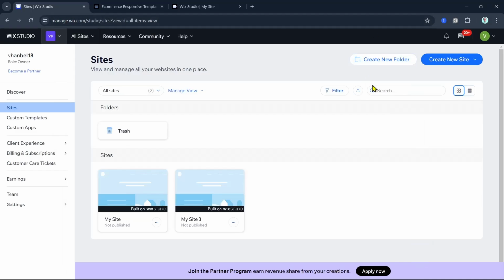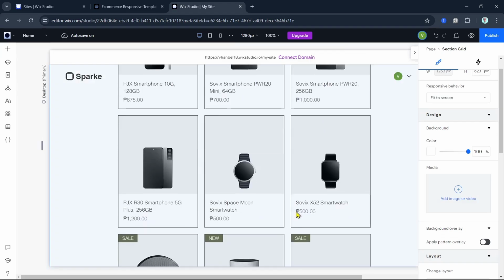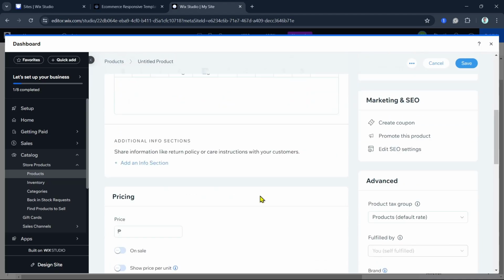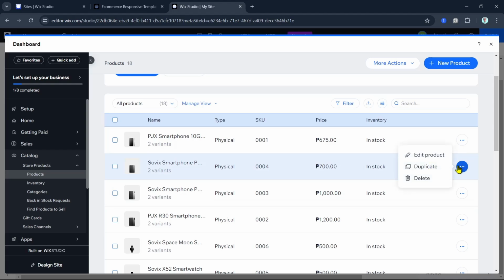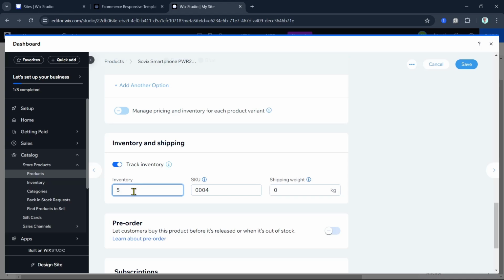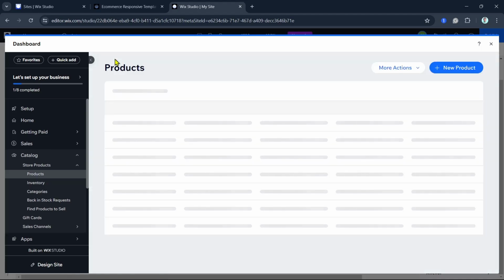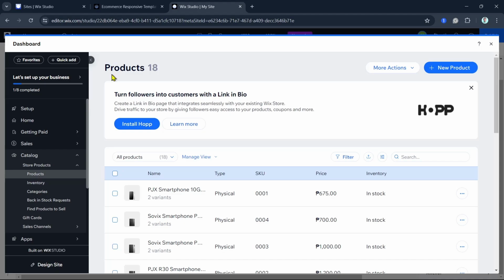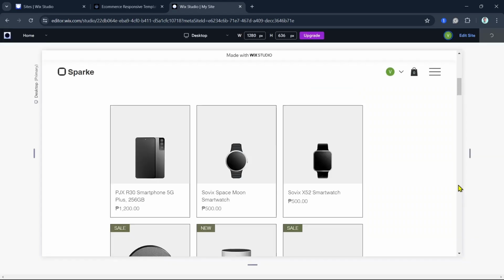How to Add Products and Manage Inventory in Wix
In This Tutorial, "How to Add Products and Manage Inventory in Wix".  We will  show you how  to add products and manage inventory in Wix with our comprehensive guide. Effectively managing your products and inventory is crucial for running a successful online store. By the end of this tutorial "How to Add Products and Manage Inventory in Wix"  you'll know how to add products and manage inventory in Wix, ensuring your online store runs smoothly and efficiently.